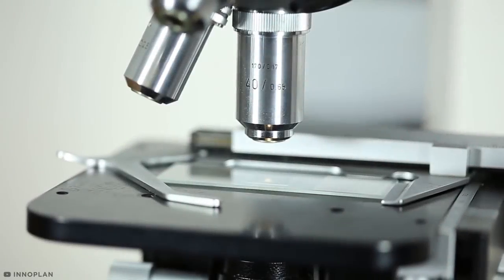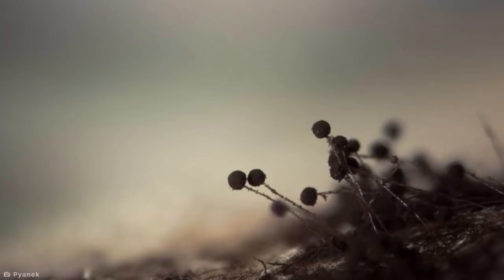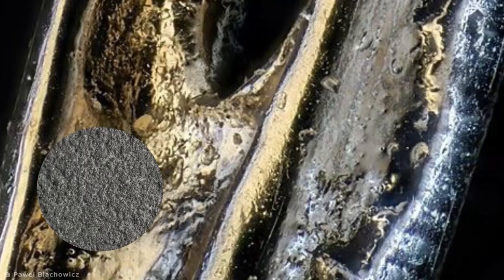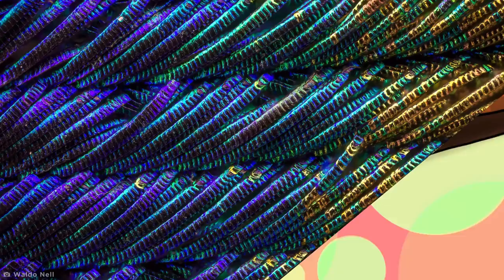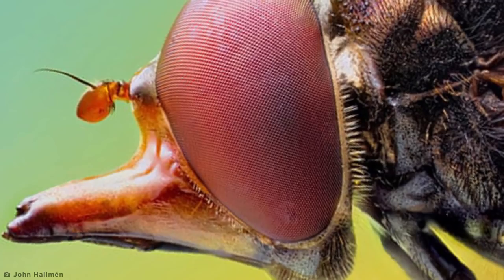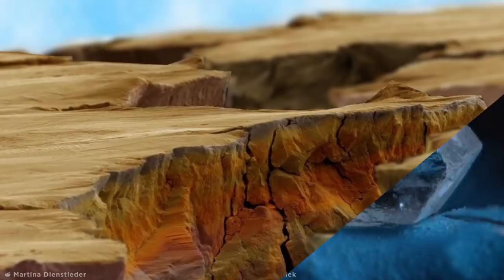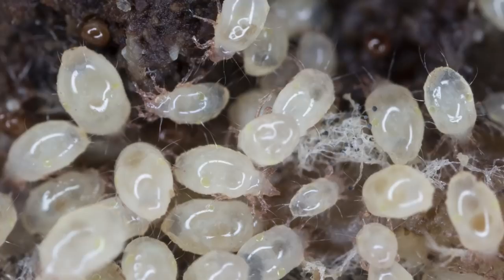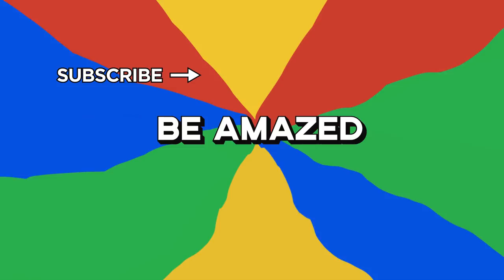Shocking Things You Should See Up Close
Close up images can reveal some shocking things. Lets take a look at some amazing close up photographs of things you should see up close!

Legal Stuff.